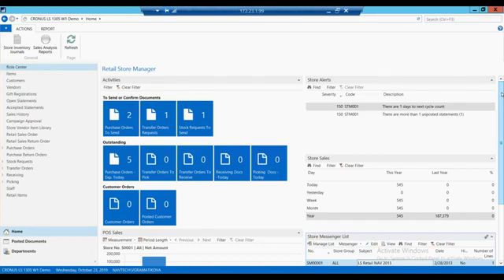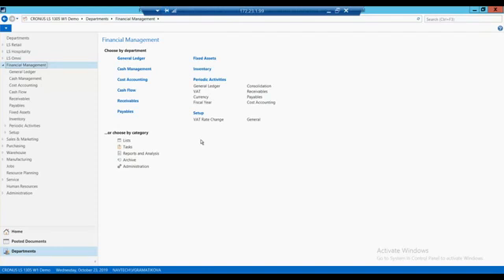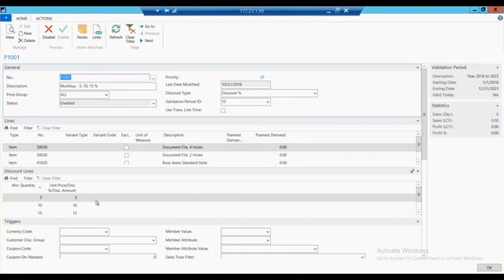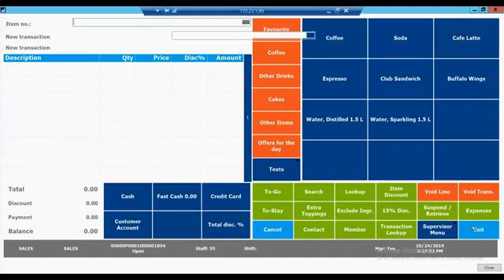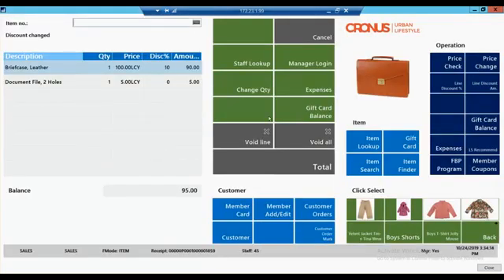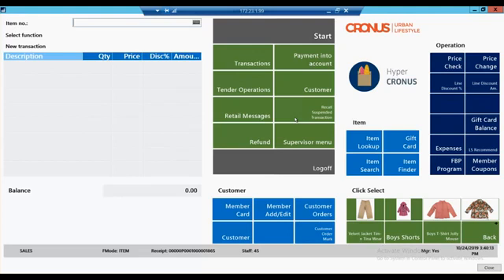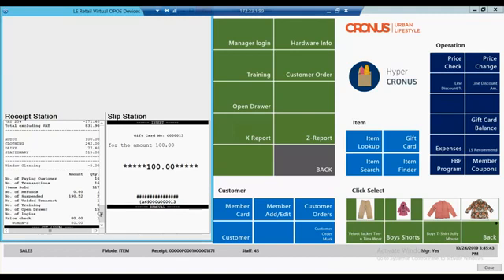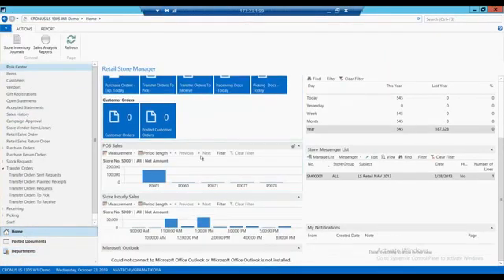27 January 2022